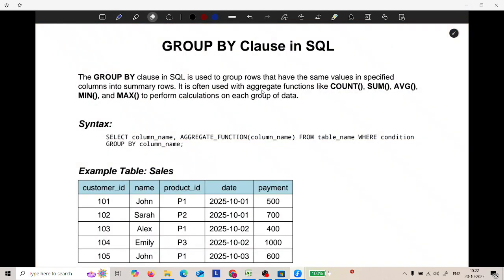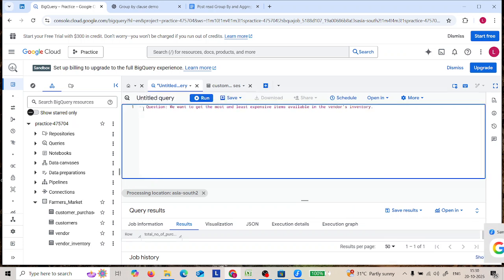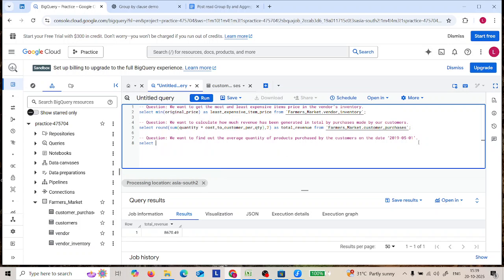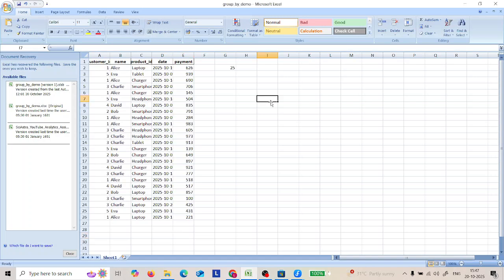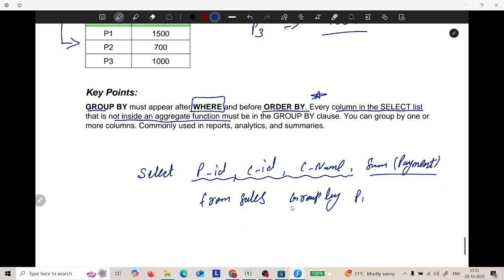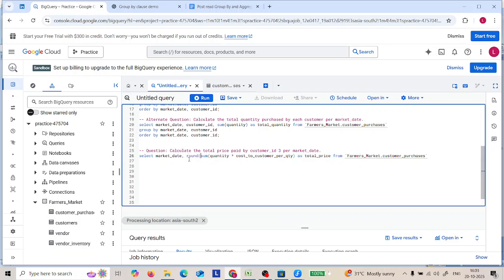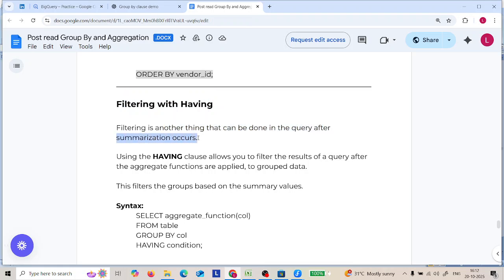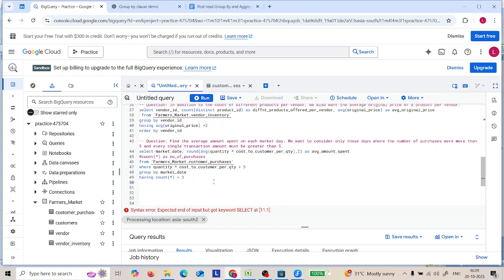SQL Group by Clause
🎯 SQL GROUP BY Clause Explained with Examples | Learn SQL for Beginners

In this video, you’ll learn how to use the GROUP BY clause in SQL to group rows that have the same values in specific columns.
We’ll explore how to combine it with aggregate functions like SUM(), COUNT(), AVG(), MAX(), and MIN() to summarize your data effectively.

💡 What You’ll Learn:
✅ What is the GROUP BY clause in SQL
✅ How GROUP BY works with aggregate functions
✅ Real-world examples using customer and product data
✅ Difference between WHERE and HAVING clauses
✅ Tips to avoid common mistakes with GROUP BY

📘 Example Covered in This Video:
We’ll group customer transactions by product and calculate total payments — a perfect example to understand grouping in SQL!

🧠 SQL Concepts Covered:

SELECT & FROM

GROUP BY

HAVING

ORDER BY

Aggregate Functions

📊 Perfect For:
Beginners learning SQL, data analysts, and anyone preparing for SQL interviews.